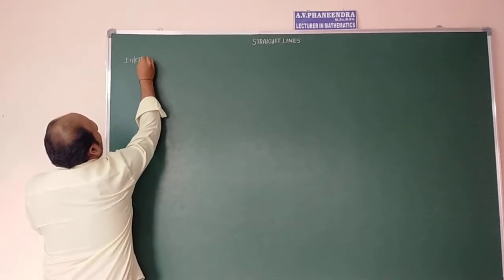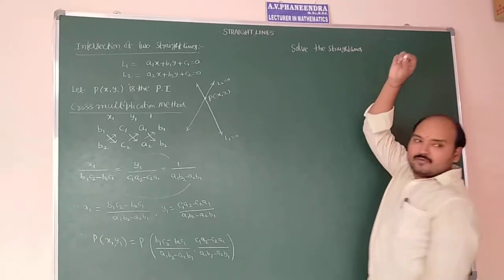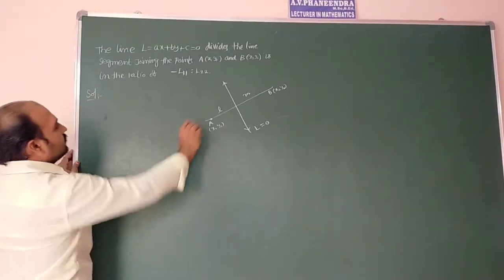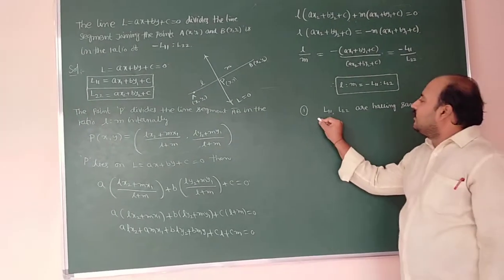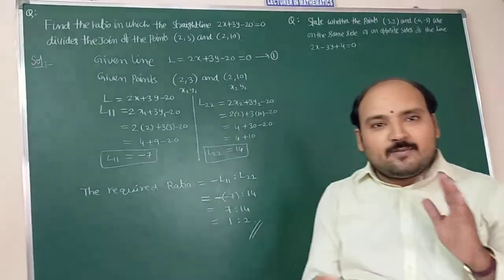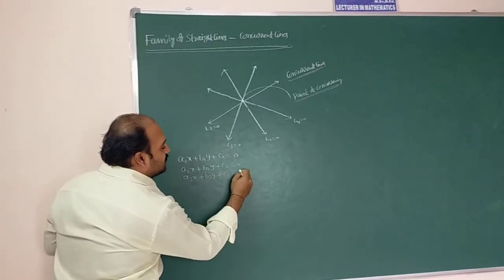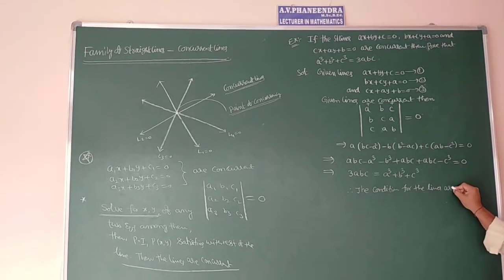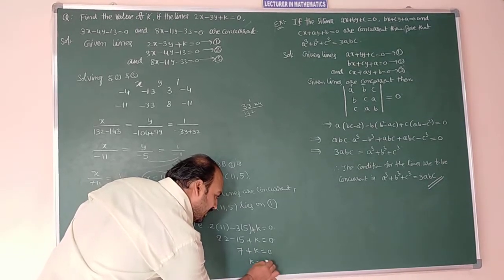STRAIGHT LINES#VIDEO LECTURE-07#INTERSECTION OF TWO LINES#CONCURRENT LINES#INTER MATHEMATICS#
STRAIGHT LINES VIDEO LECTURE-07#INTERSECTION OF TWO LINES#FAMILY OF STRAIGHT LINES#CONCURRENT LINES#INTER MATHS#
Straightlines intersection of two lines Line divides the line segment joining the points in the ratio of - L11 : L22 Family of straight lines Concurrent lines#